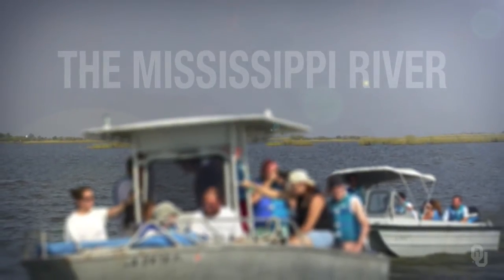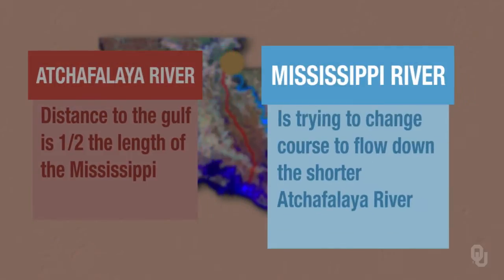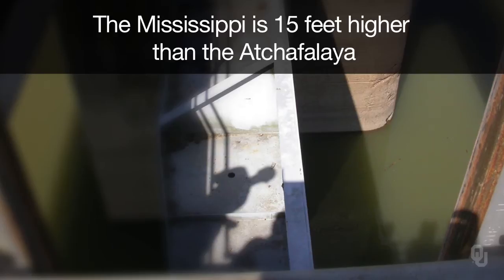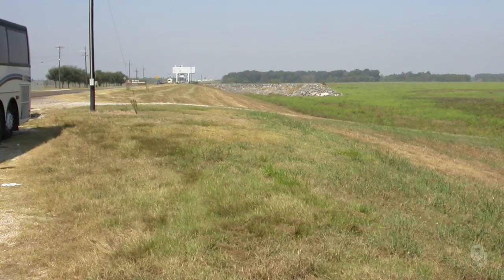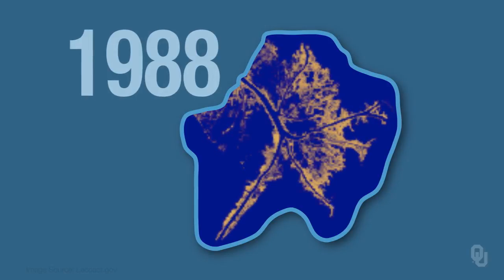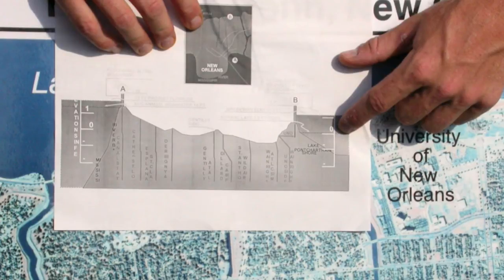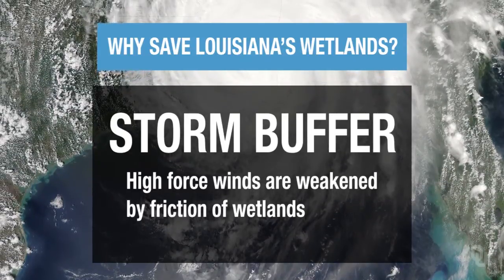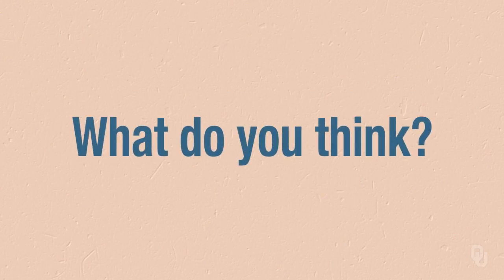Physical Geology - Deltas - Virtual Tour: Mississippi River